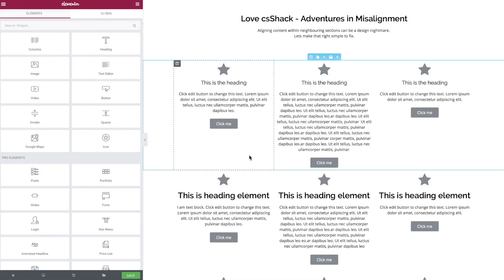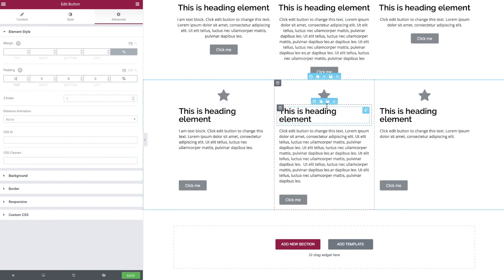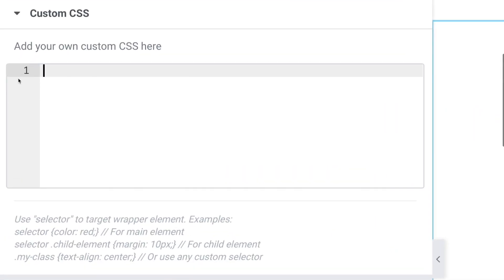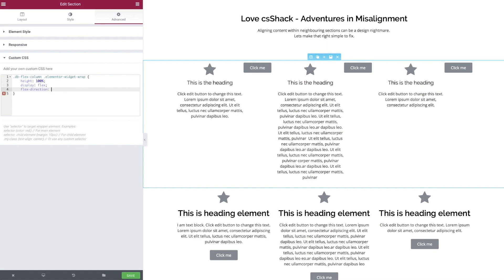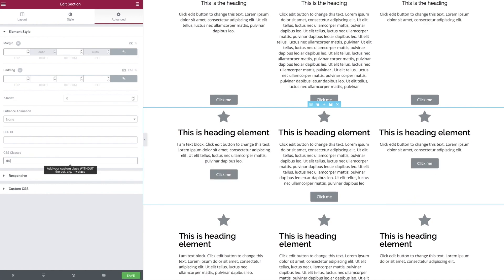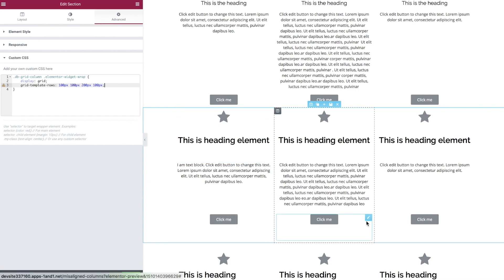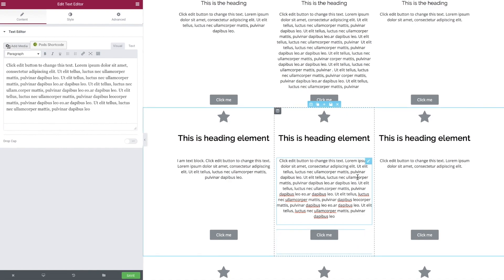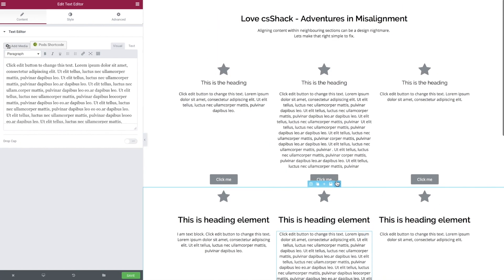Elementor - aligning elements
Ways to align elements across columns

Code:

/*Option 1 - Flex Grid for 2 elements*/
.db-flex-column .elementor-widget-wrap {
    height: 100%;
    display: flex;
    flex-direction: column;
    justify-content: space-between;

/*Option 2 - CSS Grid for multiple elements*/
.db-grid-column .elementor-widget-wrap {
    display: grid;
    grid-template-rows: 1fr 2fr 2fr 1fr;